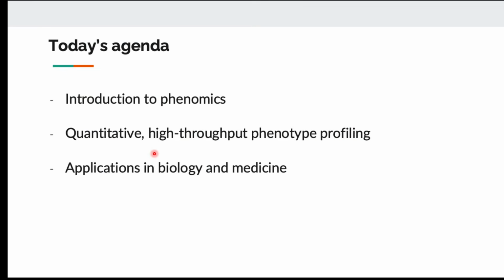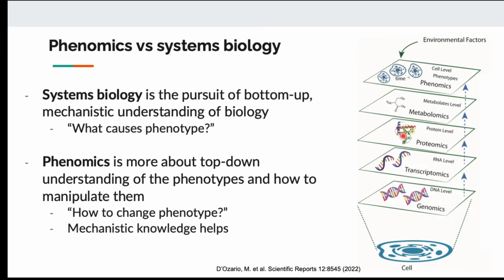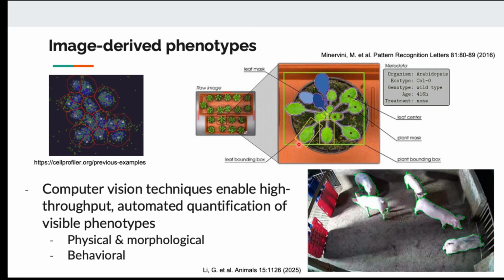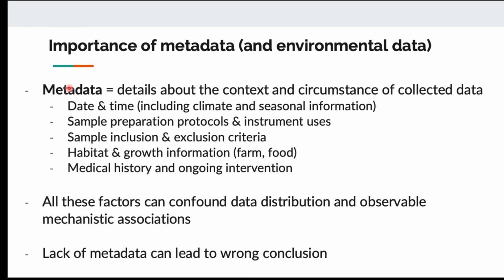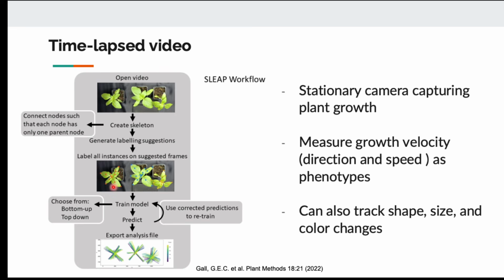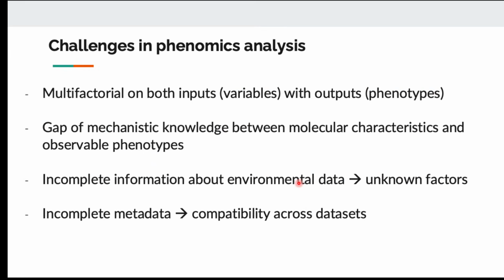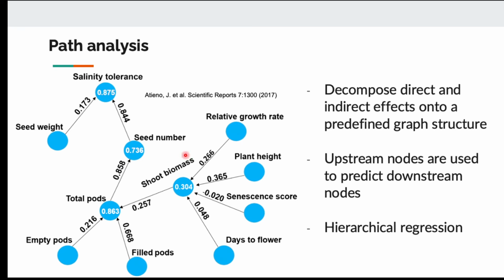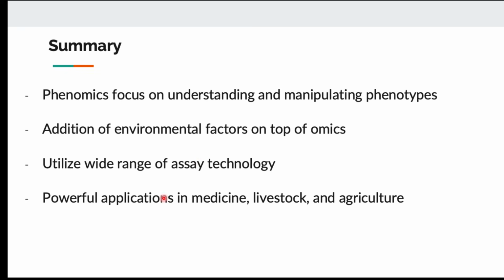3000788 Fall 2025 L27 - Phenomics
Introduce the concept of phenomics which focus on understanding and manipulating phenotypes.

Classes of phenotypes. The use of non-molecular assays such as imaging, video monitoring, and wearable devices to obtain comprehensive phenotype profiling. Applications in smart farming, livestock, and human health.

0:00 Chapters
1:09 What is phenomics?
3:13 Phenomics in medicine, livestock, and agriculture
8:00 Phenomics vs systems biology
11:45 Phenotype classes and terminology
16:47 Image-derived phenotypes
21:05 Large-scale human phenomics databases
23:49 Importance of metadata
26:54 High-throughput phenotyping assays
27:29 Remote sensing and spectral imaging
31:27 Behavioral tracking via video and wearable devices
34:46 A field application of image-baed phenotyping
37:22 Opportunity to develop new phenotyping assays using AI
41:30 Data-driven analyses: PheWAS and feature selection
48:27 Knowledge-guided modeling: path analysis
52:28 Using generative AI to infer unknown factors affecting phenotypes
55:48 Toward phenomics-guided smart breeding